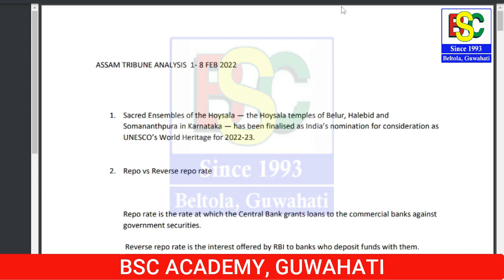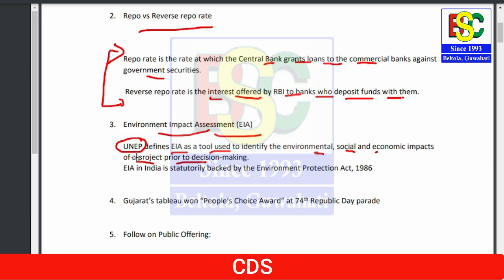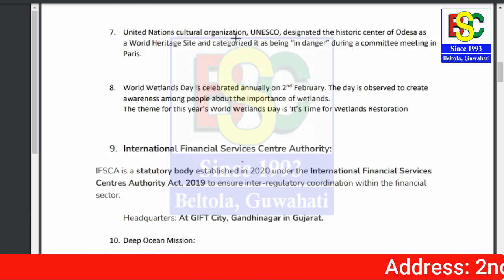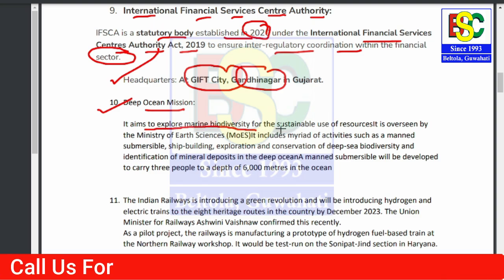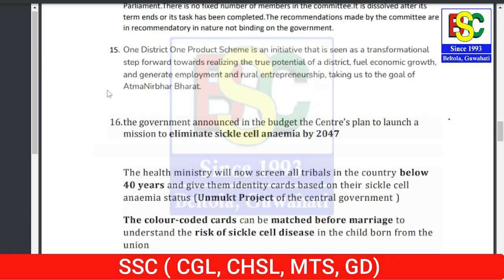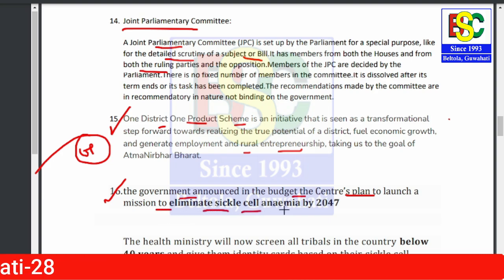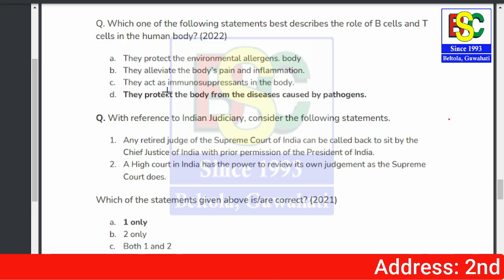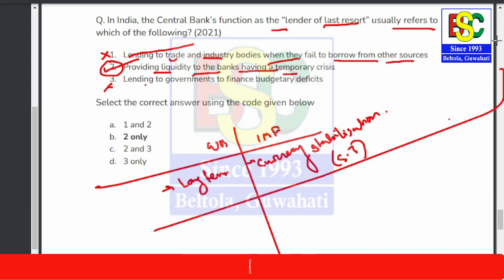Assam Tribune Newspaper Analysis | 1 to 8 February 2023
assam tribune,
upsc newspaper analysis,
daily newspaper analysis,
assam tribune newspaper analysis,
assam tribune newspaper analysis today,
assam tribune analysis,
the assam tribune,
spm ias academy assam tribune,
how to read assam tribune,
assam current affairs,
daily news paper analysis for apsc,
assam,
assam news,
live newspaper reading,
newspaper reading,
the hindu newspapers,
how to read newspaper,
assam public service commission,
current affairs assam